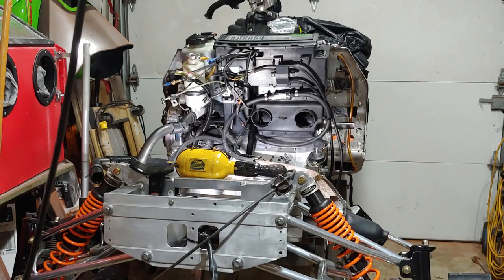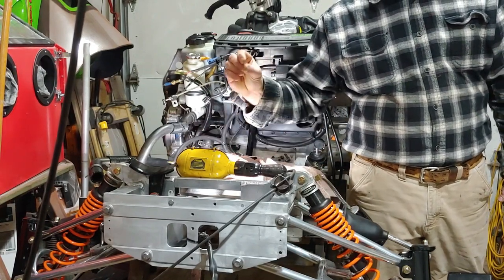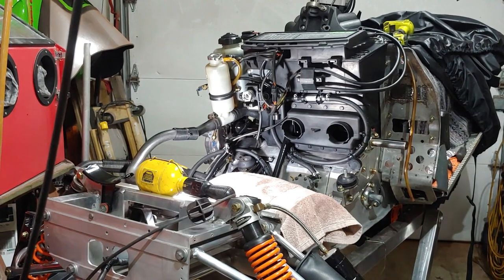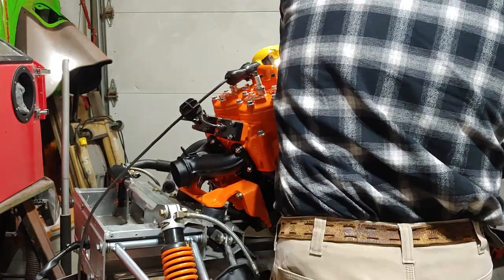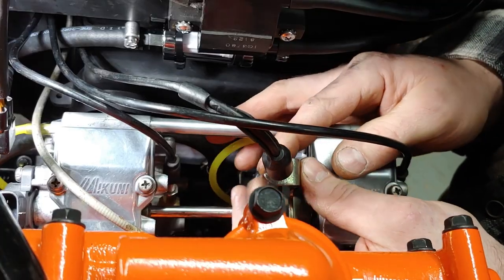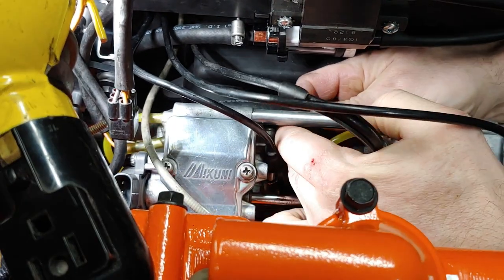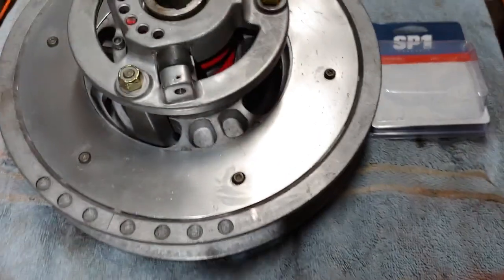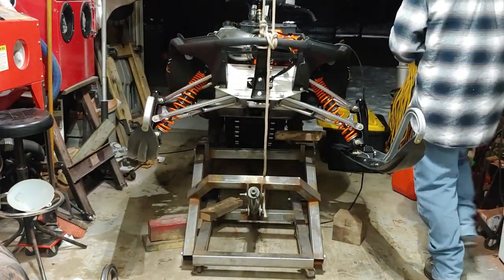02 Arctic Cat ZR 800 CCE Rebuild Part 17 || Engine Install & 1st Attempt Starting! WILL IT START???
Welcome back to Fixin2ride- Official Channel!!!

This is part 17 of the series of my 02 Arctic Cat ZR 800 rebuild.

In today's video, "02 Arctic Cat ZR 800 CC Rebuild Part 17 || Engine Install & 1st Attempt Starting! WILL IT START???"...

 FINALLY! The engine gets installed! What a GREAT Feeling to get this thing in and moving forward and trying to get this thing started! Watch to find out what happens!

Thanks for taking the time to swing by again!

Anyway, Enjoy the Video and check out the links below for sled parts and people I used for this build.
God bless!
Andrew C...

I want to thank a few people and companies.

-Keith Loudermilk West Michigan Snowmobile for the cylinder and cases!
-Chad at Mickeys Sleds for rebuilding/ Truing the Crankshaft!
-Northern Crankshafts for the outer crank bearings!
-Prismatic Powders for supplying the powders!
-Cometic Gaskets for the top end gasket kit!
-Winderosa for the Crank Seal kit!
-Pro-X Top End kit!

- Mike Miller (Arctic Cat water pump rebuild kits)
Ebay Listing
- Tradesmen Fasteners (in Michigan) Tool/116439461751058

Here are some of the things used in the making of this video...
1.Smart Phone TriPod:
2.Smart Phone Tripod TALL
3. Wireless Lapel: